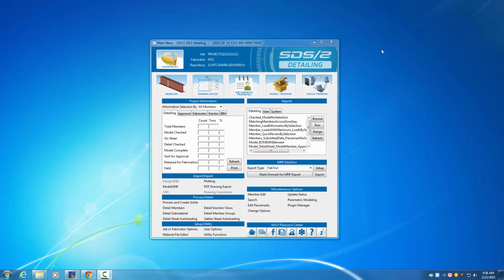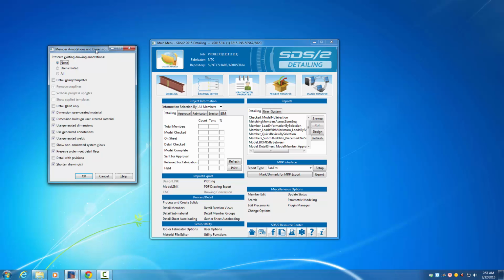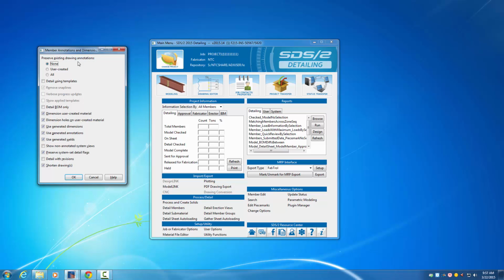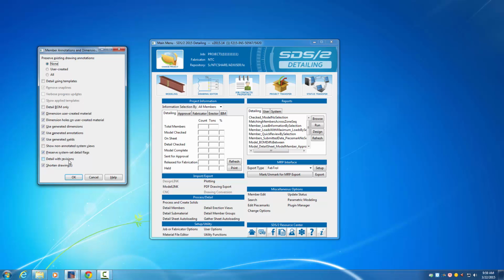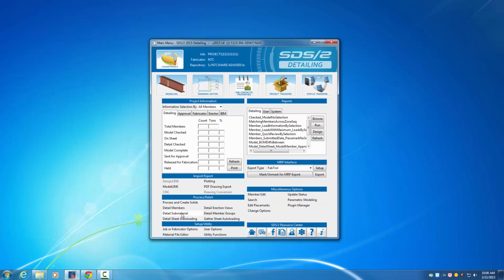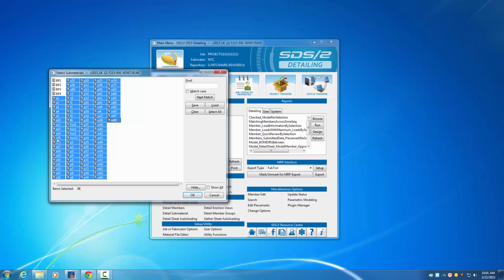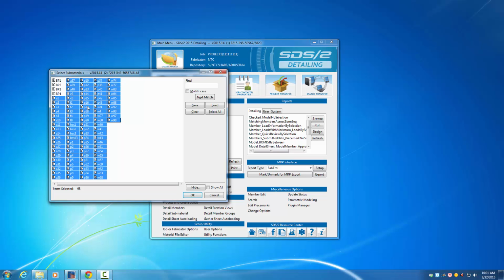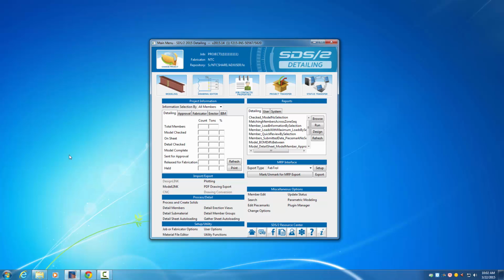Automatic Detailing of members and submaterials camproj